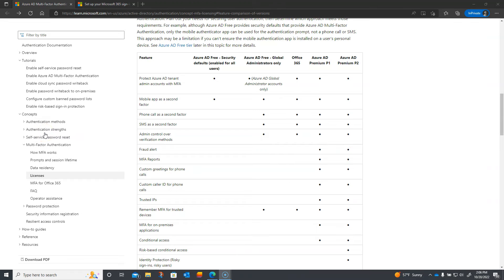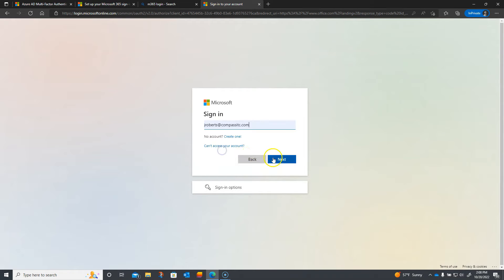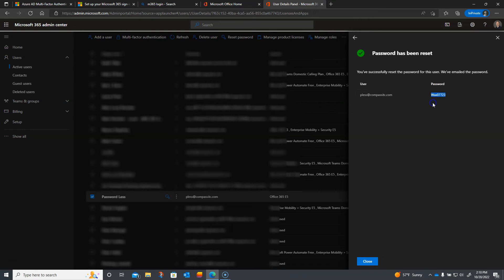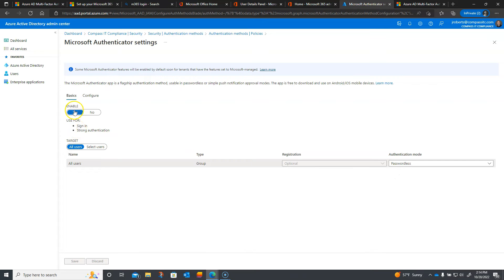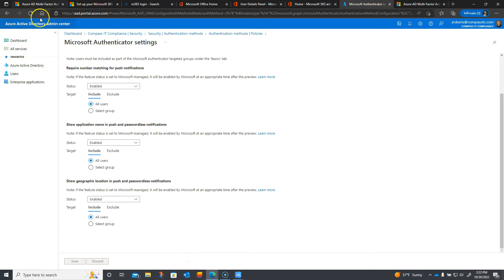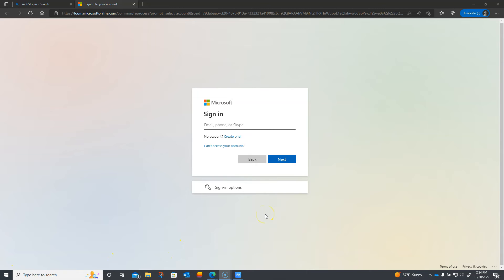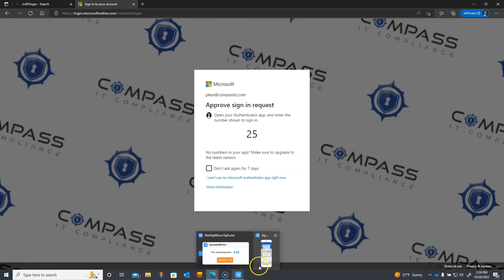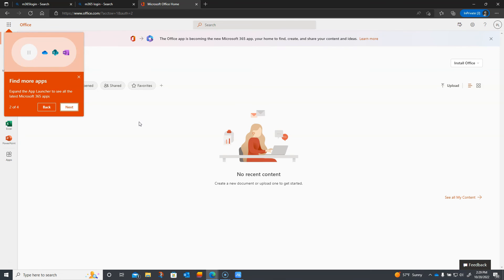How to Set Up Multi-Factor & Passwordless Authentication in Microsoft 365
In this video, Compass IT Compliance's SVP of Cybersecurity Jesse Roberts demonstrates how to set up multi-factor authentication (MFA) & passwordless authentication in Microsoft 365. Founded in 2010, Compass IT Compliance is a nationwide leader in providing IT security, compliance, and risk management services to organizations of all sizes in all industries. Our mission back in 2010 remains the same today: To partner with your organization to help you mitigate your overall information security risk while providing you with the best customer service possible.